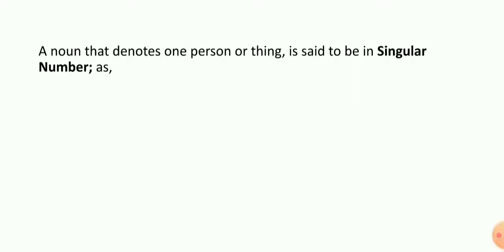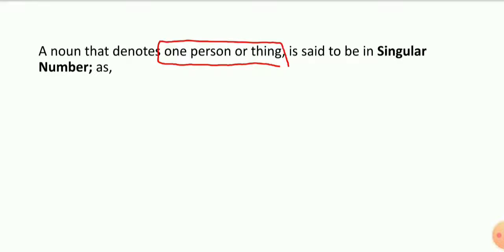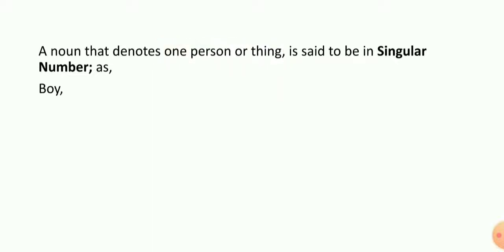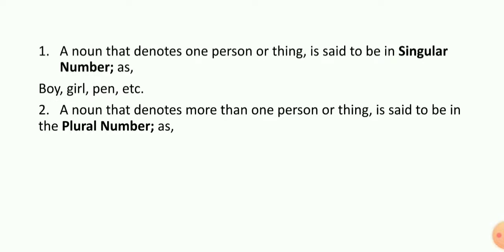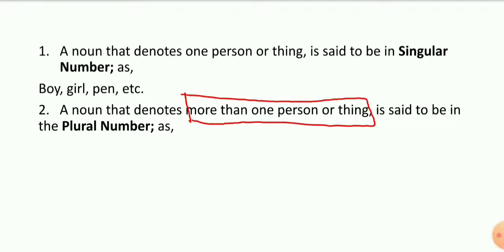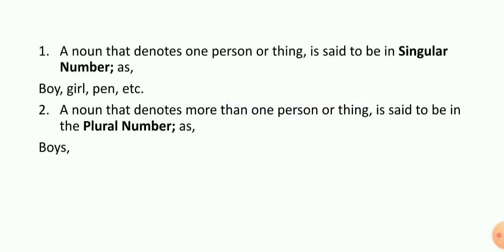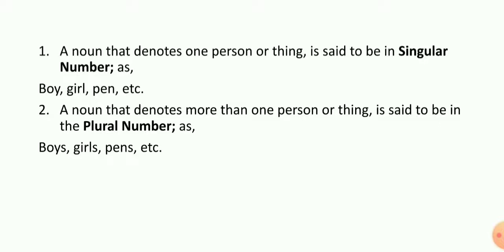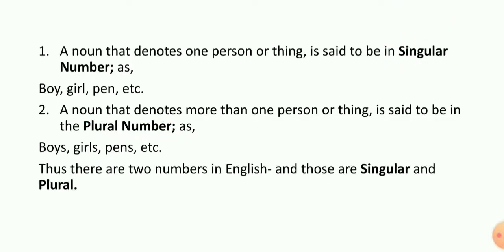The Noun : NUMBER || Singular and Plural || Basic English grammar || lecture No 7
1. The Noun : NUMBER
2. Singular and Plural
3.  Basic English grammar ||
4. lecture No 7